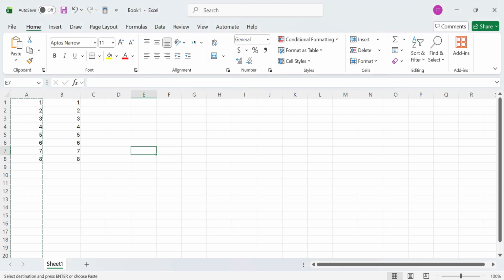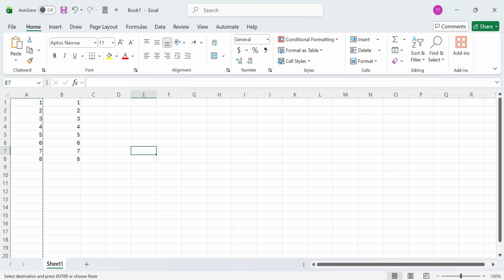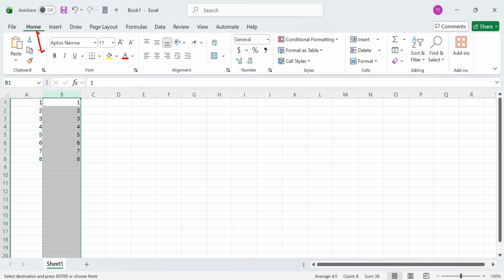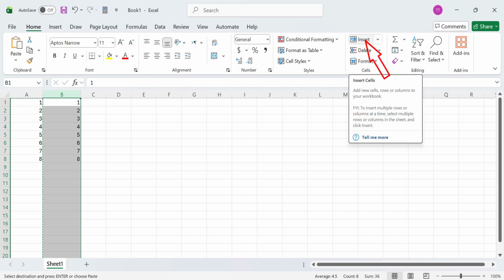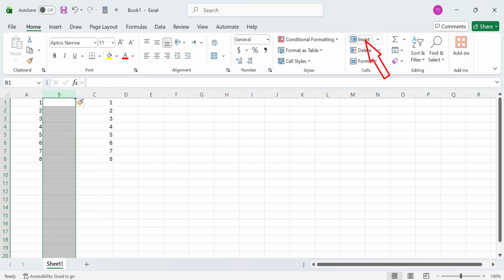Insert a Blank Column Between Excel Columns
📊 In this video, you’ll learn how to add empty columns between existing columns in Excel easily and efficiently.

💻 Discover the simplest way to insert new columns without affecting your data or formatting.

🧠 Perfect for beginners who want to improve their Excel skills and make data organization faster.

⚡ Learn this Excel tip to enhance your productivity and keep your spreadsheets neat and structured.

📈 Whether you’re working on reports, budgets, or data analysis, this Excel tutorial will help you save time and stay organized.